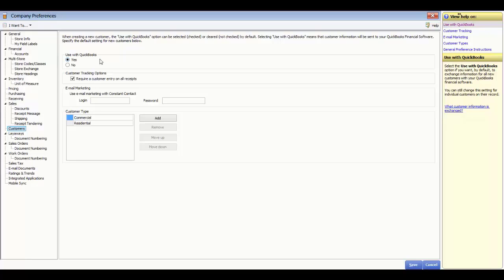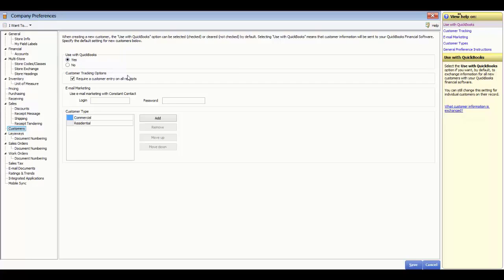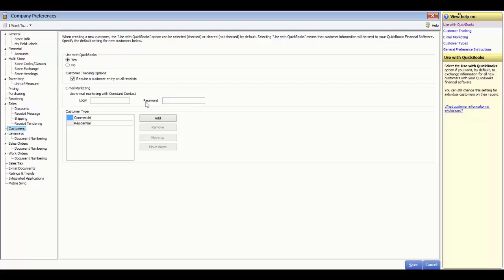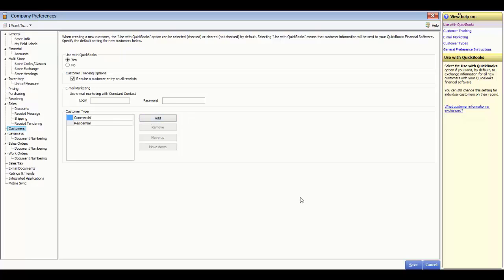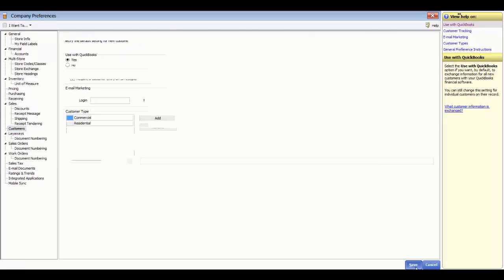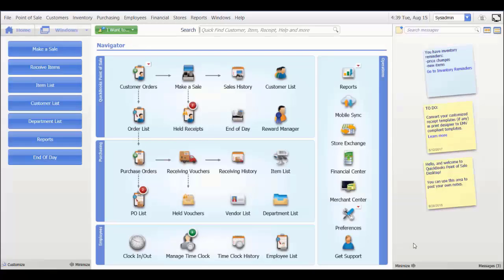How to Set Up Customer Preferences in QuickBooks Point of Sale | Step-by-Step Tutorial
This video guides you through configuring customer preferences to meet your business needs. Customizing these settings can enhance customer management and improve your overall point-of-sale (POS) experience. This step-by-step tutorial ensures you are set up for success from the very beginning.

Who is this video ideal for?
✅ Retail business owners using QuickBooks Point of Sale
✅ Cashiers, managers, or administrators setting up the POS system
✅ QuickBooks users who want to customize customer-related settings
✅ Accountants or bookkeepers helping clients implement POS tools

Minding My Books: Expert, Unbiased QuickBooks Advice for Your Business Success

Minding My Books: Your Trusted Source for Top QuickBooks Solutions and Services
2. QuickBooks Data Migration Services
4. QuickBooks Setup and Integration Service

Your support means a lot. We're here to help you grow!